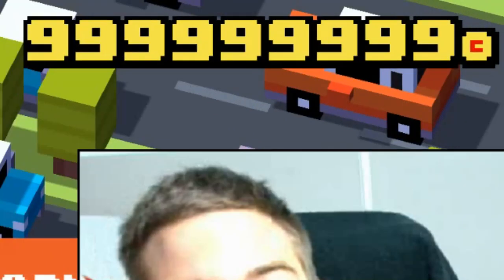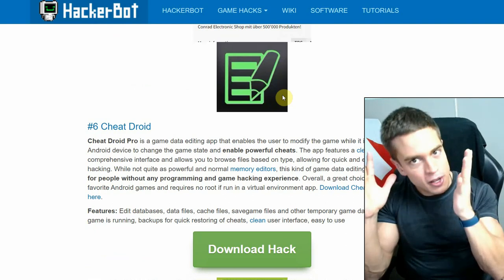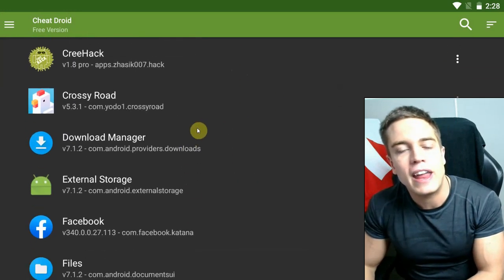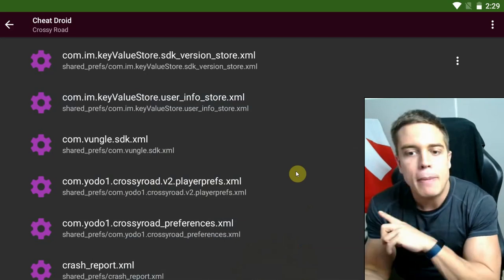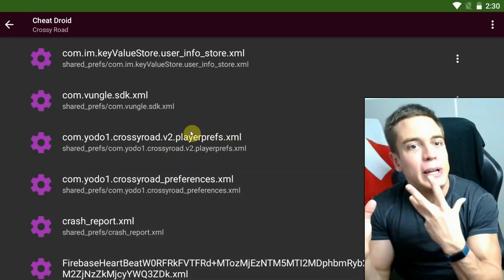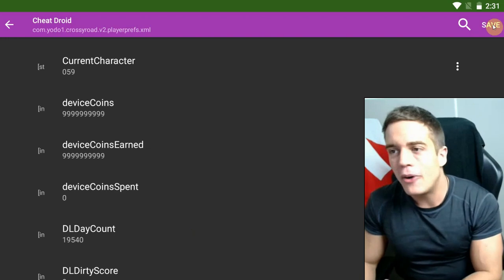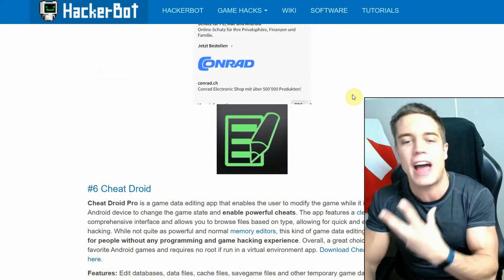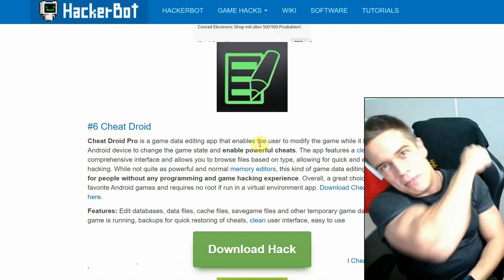How to Hack any Android Mobile game using Cheat Droid APK | Android Save Game Edit Tutorial 2024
This tutorial shows you hot to use the Cheat Droid app tool for Android to hack all Android games for incredible cheating options.
All mentionned links there.

Cheat Droid is the closest thing to a save game editor for android that we currently have, as it allows users to modify game data including the game save files. So this tutorial also shows you how to modify your savegame in any Android game.

Cheat droid APK is an incredibly game hacker app for Android games that allows you to modify savegames and get unlimited money in many (offline) games. For more advanced game hacks and online games you may need to follow tutorials on how to modify the game correctly.

As with any game cheating tool or game mod tool for Android, its effectiveness will depend on the techniques and strategies used.
Try to look for XML files, jar files and anything to do with gamestate, save, preferences, start data ect.

If it looks like it might contain vital data, check the file and try to mod it.

Video Answers:
- save edit android
- savegame editor android
- how to find save game on Android
- how to modify save game file Android
- how to hack money in Android game
- how to hack Android games
- easy way to hack android game
- cheat droid tutorial
- how to use cheat droid
- cheat droid download link
- how to dwnload and install cheat droid